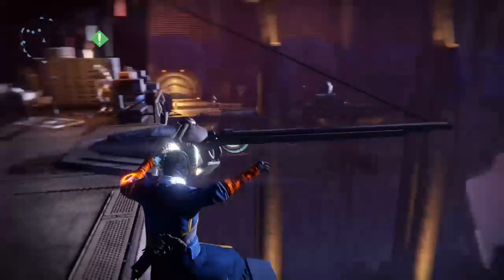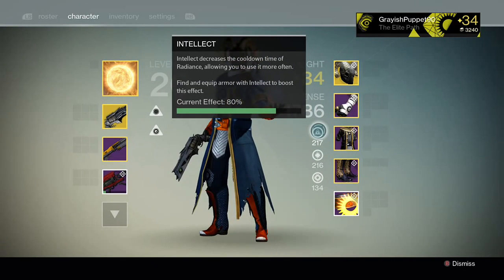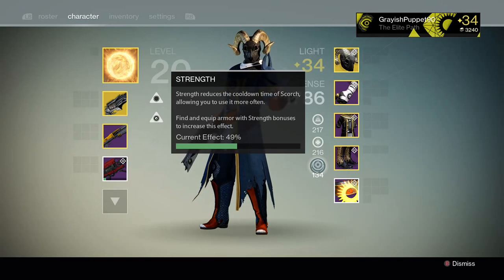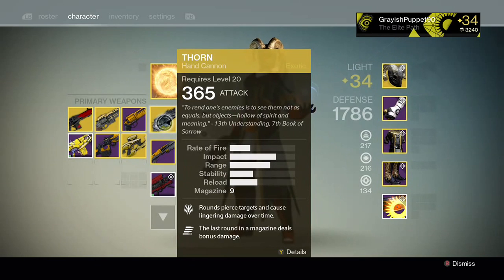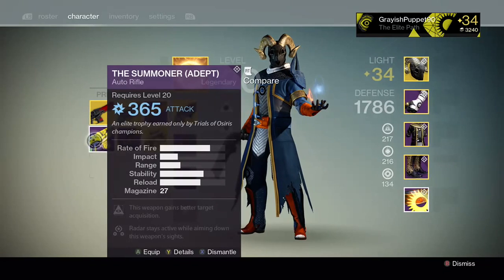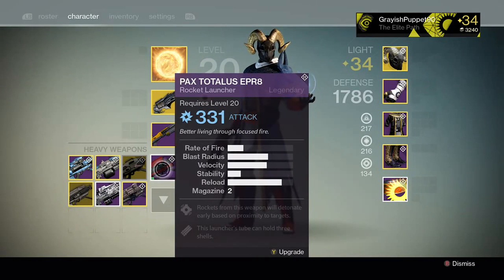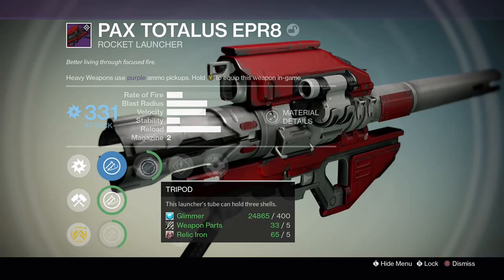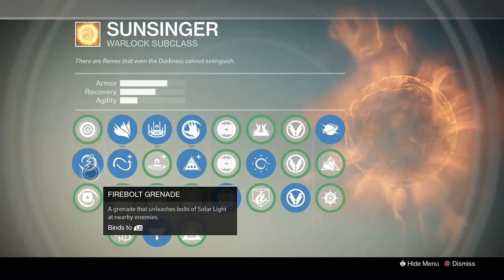Common mistakes in Trials of Osiris - Class, armor and weapon setup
With Trials of Osiris coming this Friday, this video will help you learn how to properly set up your sub class, armor and weapons.

Intellect - Reduces the cool down period of your super. Max. 270
Discipline - Reduces the cool down period of your grenades. Max. 270
Strength - Reduces the cool down period of your melee attack. Max. 270

One of the biggest mistakes I see players make is, not using armor with proper ability stat rolls. For example: Having 400 intellect does you no better than having 270 intellect. Be sure to not waste your characters other abilities b y having all of your stats in one spot.

Another important Destiny, Trials of Osiris, tip is to make sure the perks on your armor, match your play style. For example: If you don't typically do close quarters combat, having a perk that lowers the cool down of your super with a melee attack is useless.

Also, when playing trials of osiris, be sure to use weapons that you are comfortable with, not weapons that other people demand you to use., For example: if you are an excellent sniper, you may want to use a no land beyond rather than the thorn or the last word. There are thousands of people competing every week in trials of osiris so if you team mates demand you to use something you're not comfortable with, find another team.

You may also want to take into consideration that trials of osiris is a team effort. Swapping perks that maybe be better for you as an individual for perks that are better for your team, may be a good route to take. So, using the crest of alpha lupi or the light beyond nemesis for faster revives may be better than using the ram for a little bit more armor.